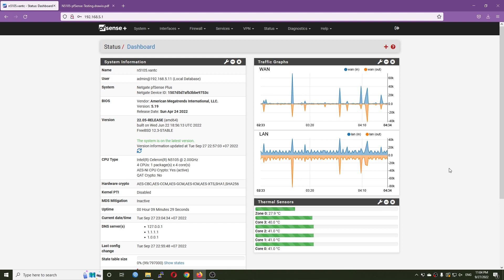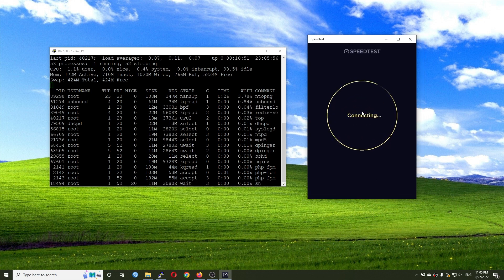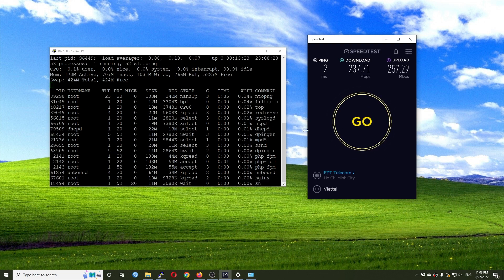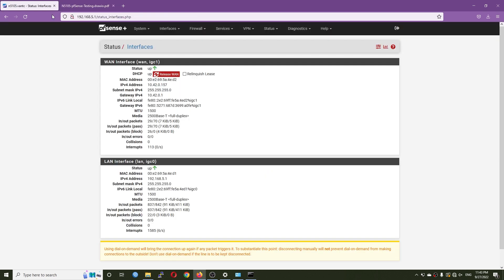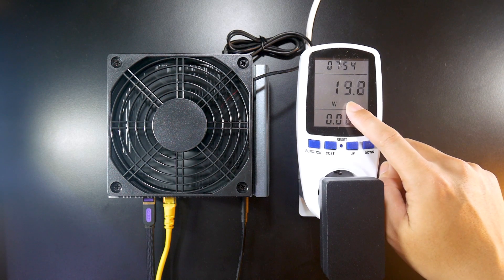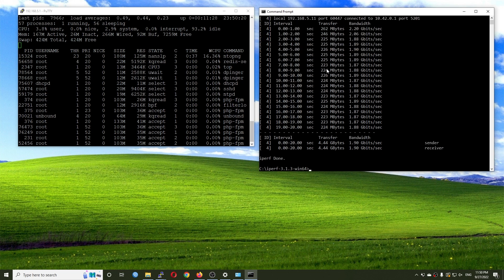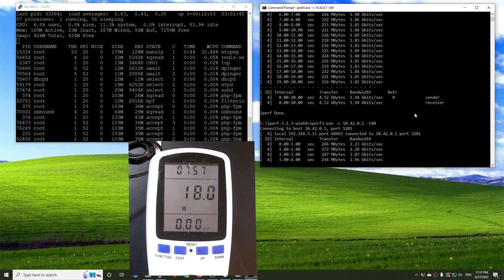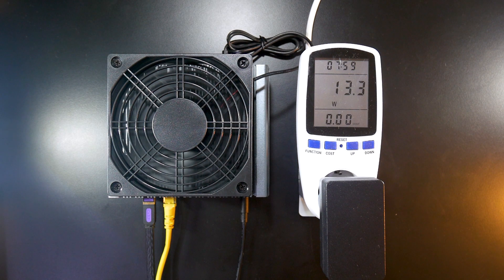N5105 2.5GbE Router PC - pfSense Throughput & Power Consumption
I have installed pfsense 22.05 on the N5105 2.5GbE Router PC and upgraded to the Plus version. In this video, let's check out the router throughput and power consumption. I run 3 different tests: PPPoE with VLAN, WAN to LAN throughput test with OpenSpeedTest and WAN to LAN throughput test with iperf3, in normal & reverse mode.
I will my best to make a video. Else, I assume that you guys are familiar with this and won't go too deep into this.

Video timeframe:

00:00 - pfSense 22.05 Plus on the N5105 2.5GbE Router PC
01:25 - PPPoE with VLAN Speedtest
02:55 - PPoE with VLAN Speedtest - Power Consumption
03:39 - WAN to LAN Throughput - Network Diagram
04:38 - WAN to LAN Throughput - OpenSpeedTest
05:17 - WAN to LAN OpenSpeedTest - Power Consumption
06:28 - WAN to LAN Throughput - iperf3
06:58 - WAN to LAN Throughput - iperf3 - Reverse
08:05 - WAN to LAN iperf3 - Power Consumption

For OpenVPN and Wireguard VPN, I really want to make the test. But I don't have time to learn how to set it up for now. So, we will do it in the next (future) video.